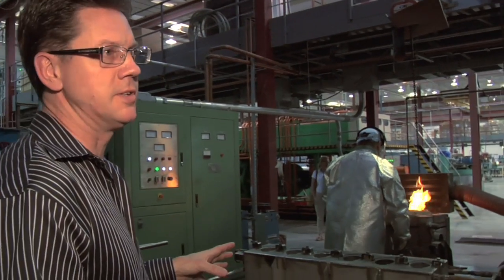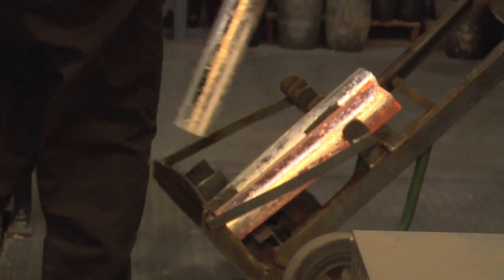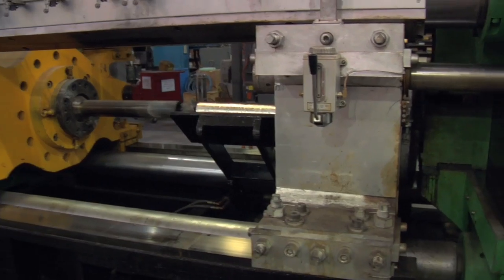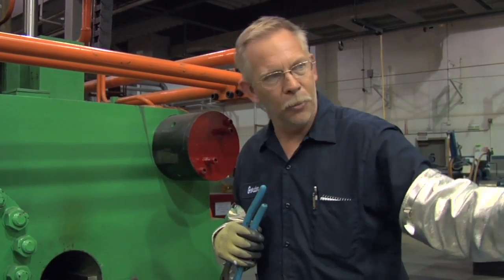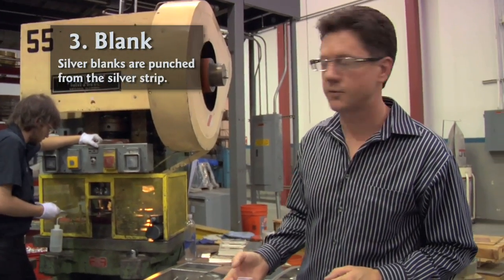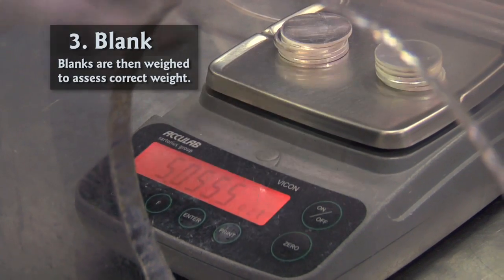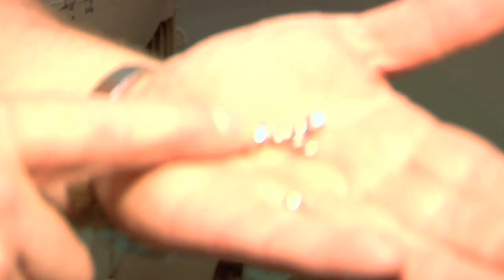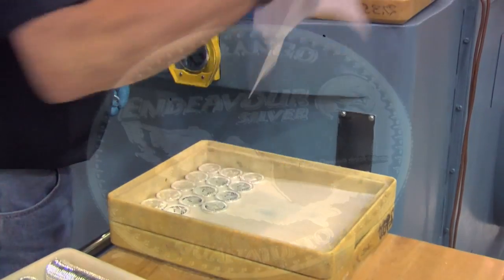How Are Silver Coins Minted?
A look at how silver coins are minted at Northwest Territorial Mint.
for all your bullion coin investment needs.